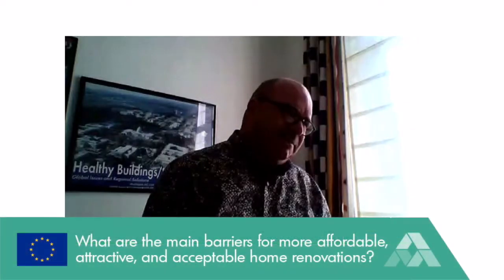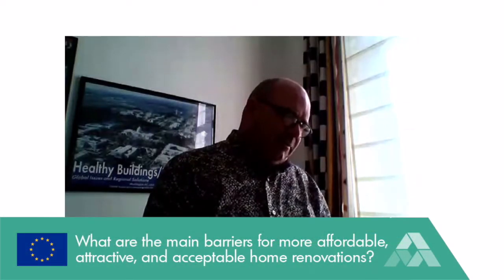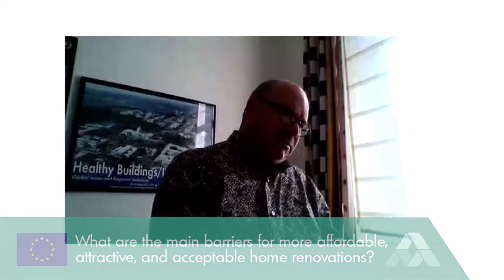TripleA-reno Home Show #1, a conversation with Peter Op 't Veld and Dr. Annarita Ferrante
Moderator: Dr. Simona D'Oca.

Video editing: Architects' Council of Europe, UIPI - International Union of Property Owners